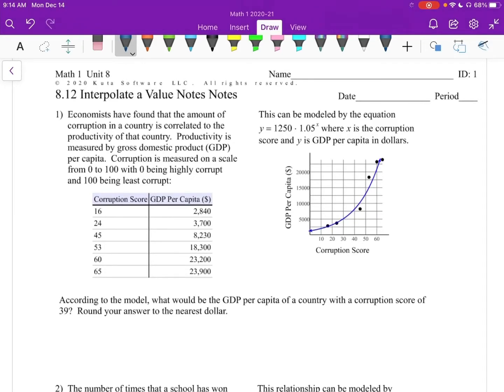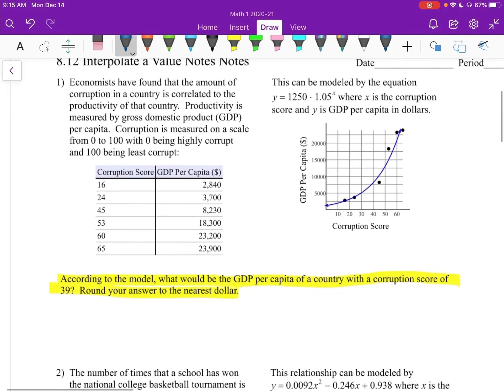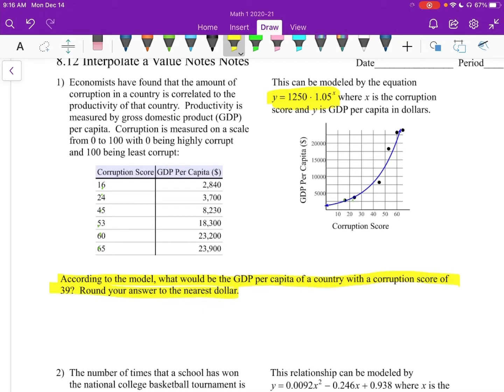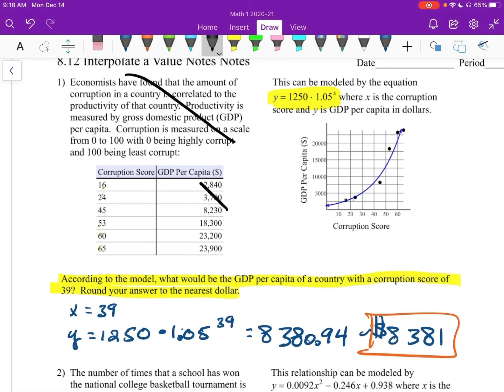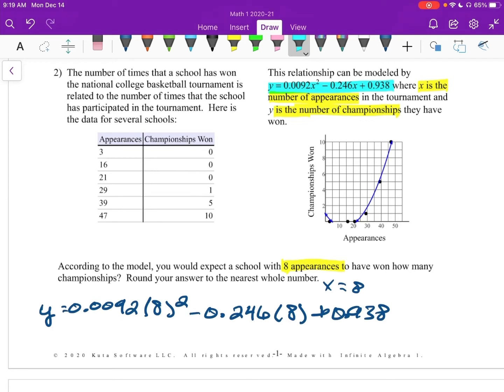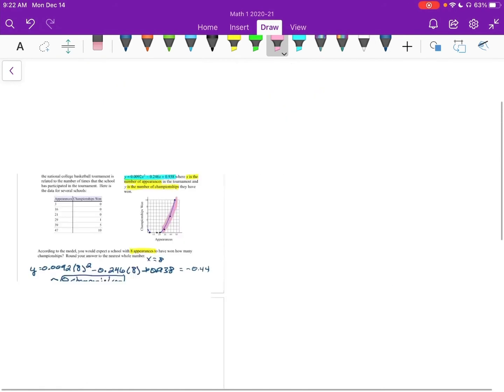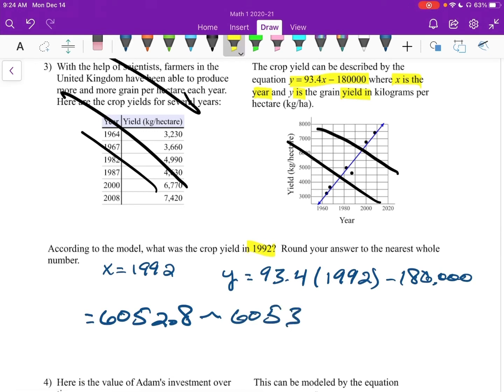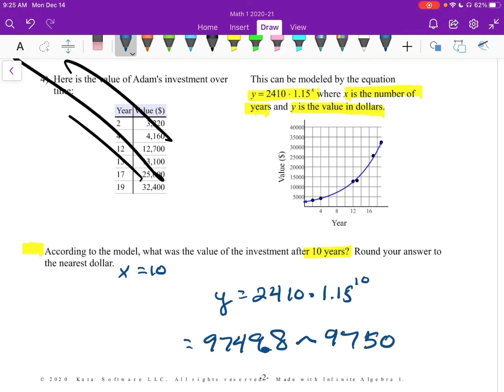Math 1 - 8.12 Interpolate a Value